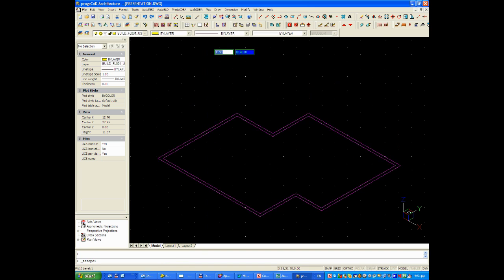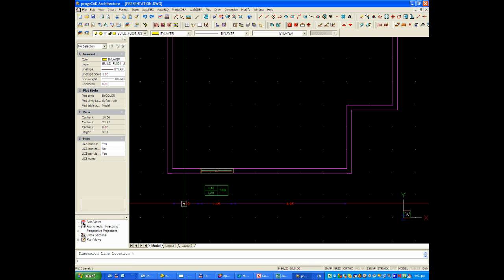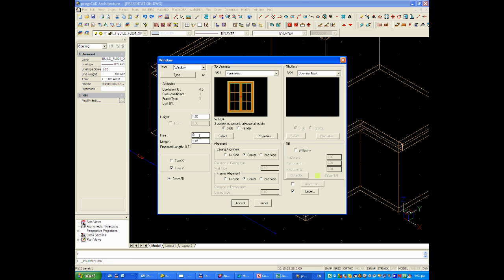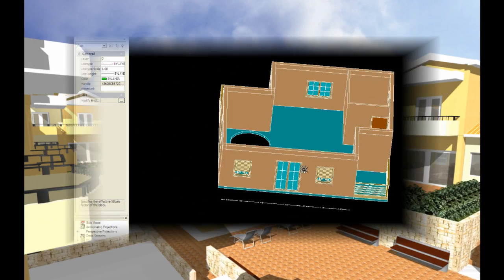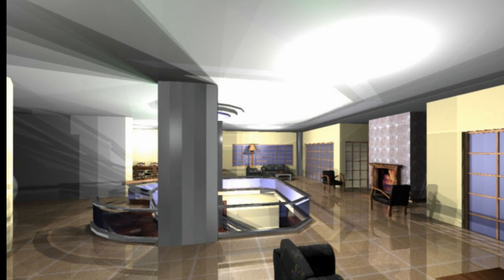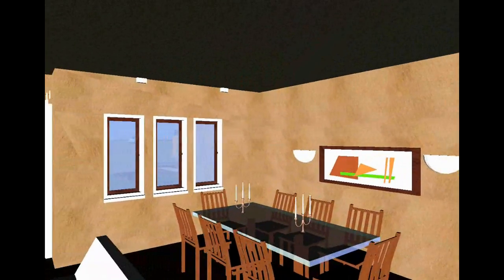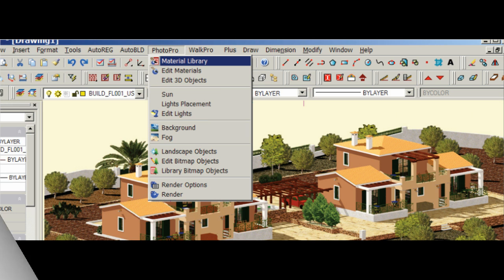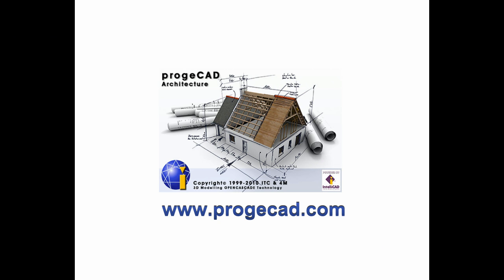progeCAD Architecture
progeCAD Architecture combines the DWG native format with a familiar environment, standard 2D/3D functionality and a sophisticated object-based BIM (Building Information Modeling) technology.
progeCAD Architecture is an extremely useful and cost-effective solution that reduces time and cost of learning, support and maintenance.